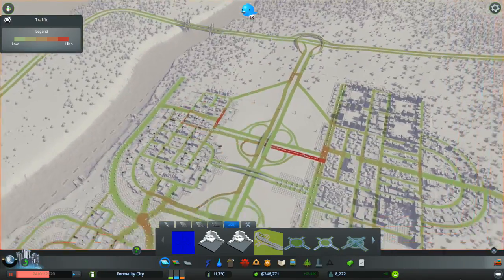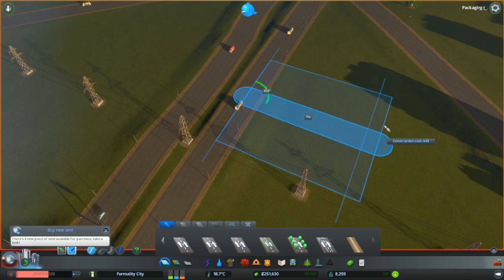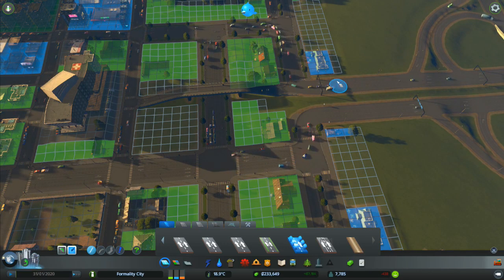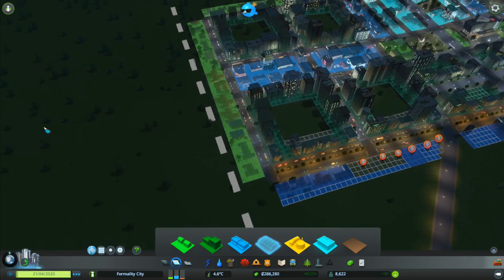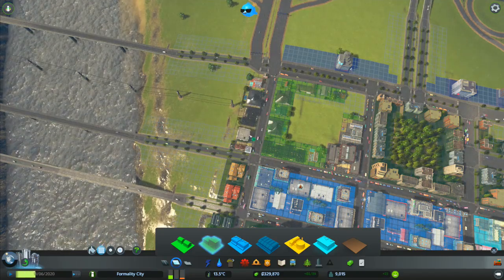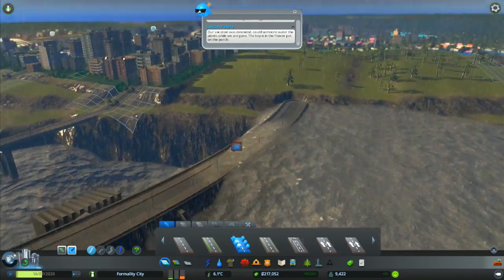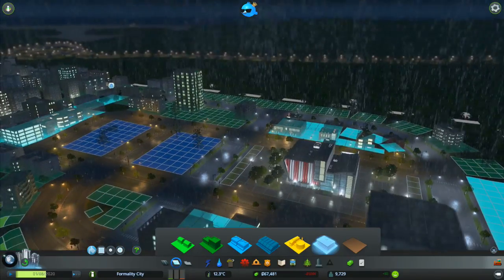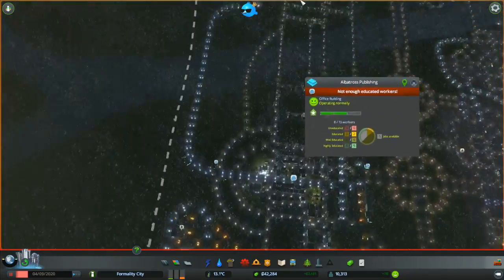Cities Skylines: Playthrough - Episode 7 - Road congestion sorted!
Hello and welcome to Episode 7 of Kyle's Cities Skylines playthrough series here at FormalityGamers!

In this episode of Cities Skylines, Kyle has managed to look over all of the roads in his city, figure out what's wrong with them and has managed to fix them which will keep the residents all in order and means they wont suffer any more traffic congestion!

Leave any suggestions for the series that you would like to see in the comment section below!

Leave us any suggestions you guys have for this series!